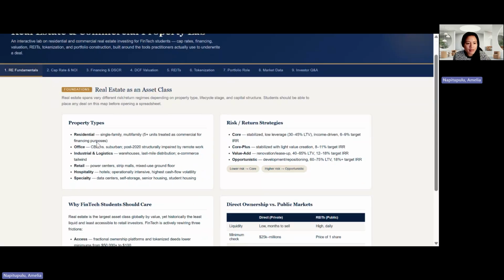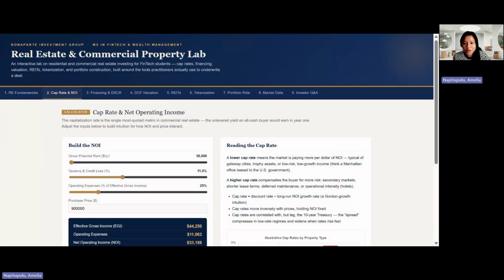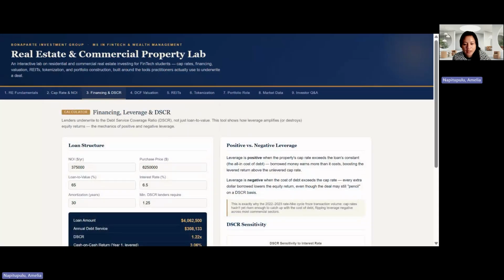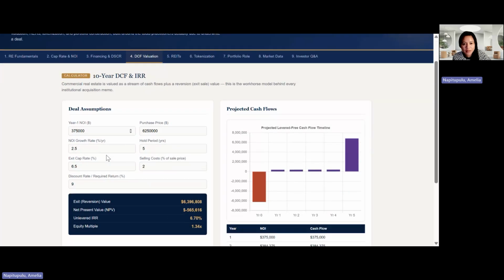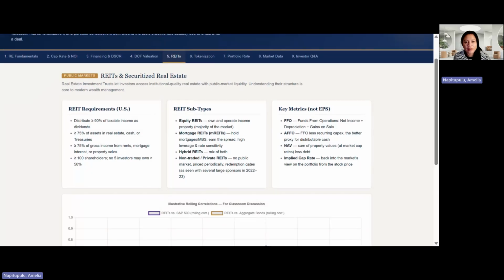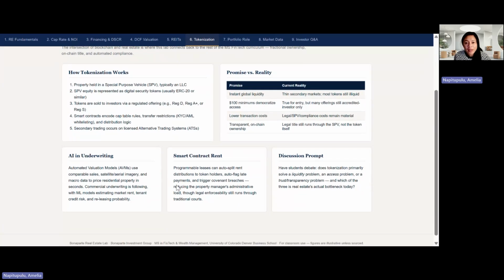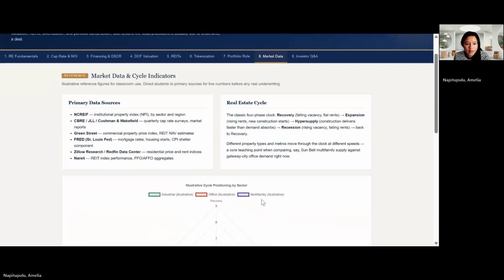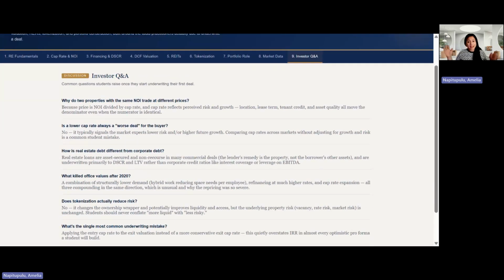What's the deal with Real Estate?